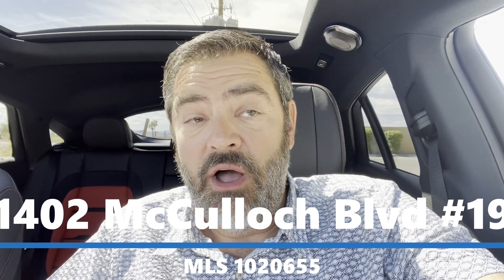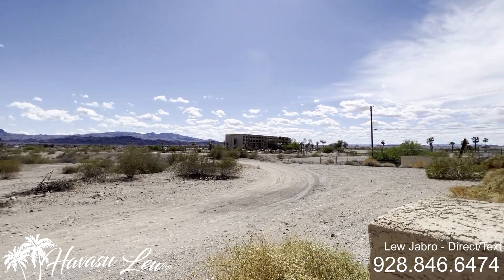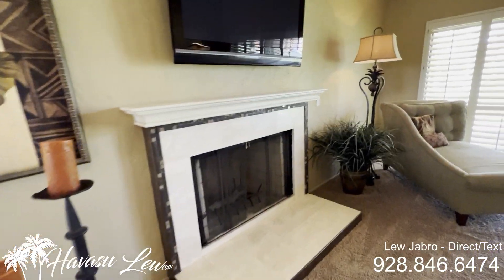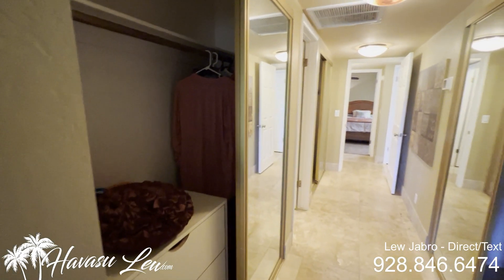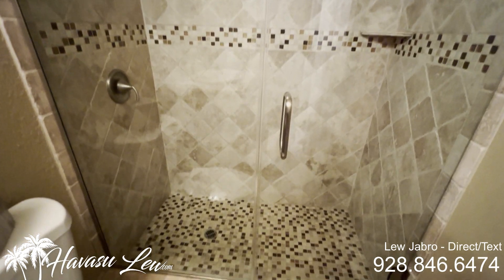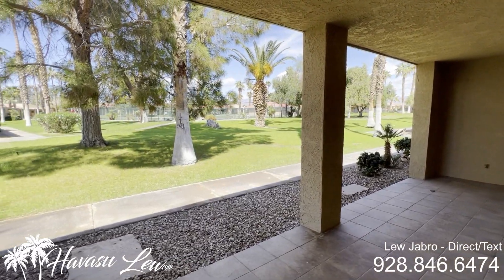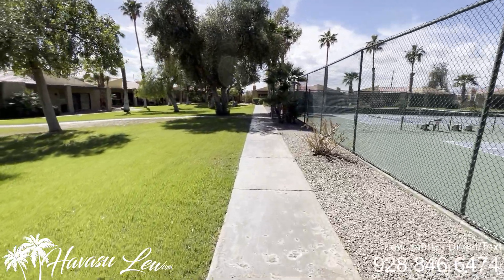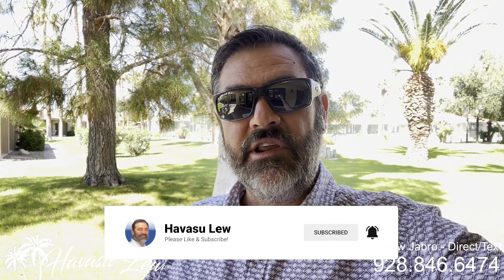Lake Havasu Condo at The Isleside 1402 McCulloch Blvd #19 MLS 1020655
💥Just Listed Condo On The Island at The Isleside💥

2/2 condo in the super popular, and hard to find gated community of The Isleside located right across the London Bridge on the island has open living, split floor plan, vaulted ceilings, big master, community pool, tennis courts, great location in the back of the complex with lake views, within walking distance to London Bridge, shopping and restaurants, close to Havasu marina, 2 car garage is 20'x27" deep with 7' door..